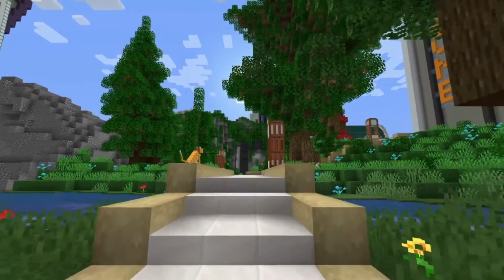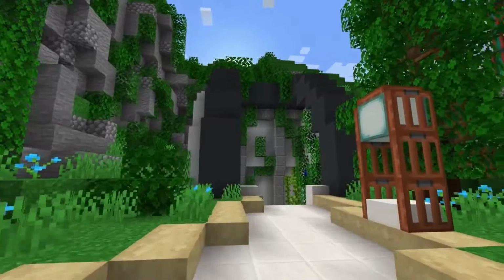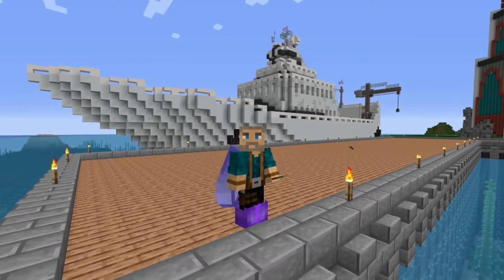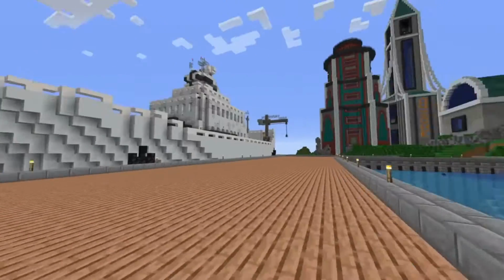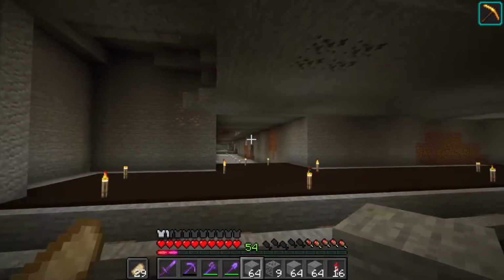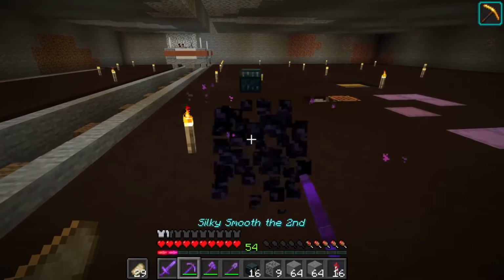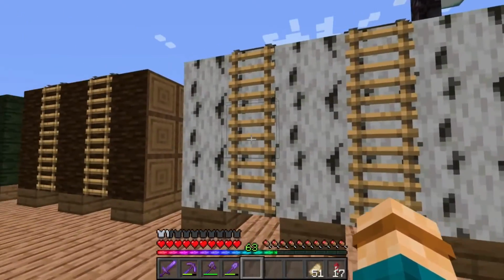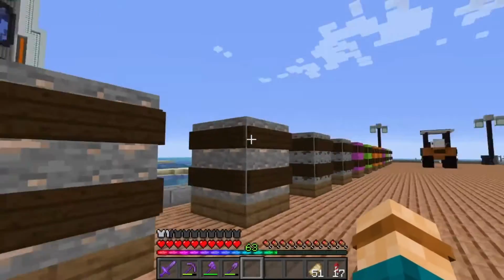Minecraft Survival Let's Play - Episode 5 IT'S ALL IN THE DETAILS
In todays episode we make some HUGE progress on the pier and storage room linked up to it!
Possibly a little terraforming too.